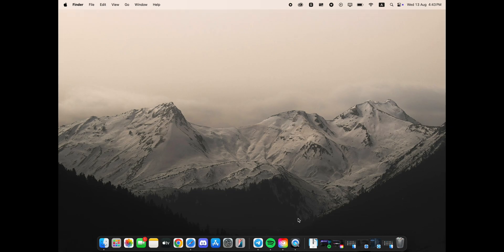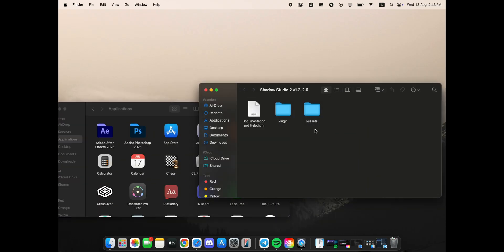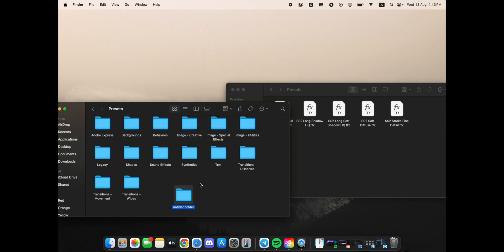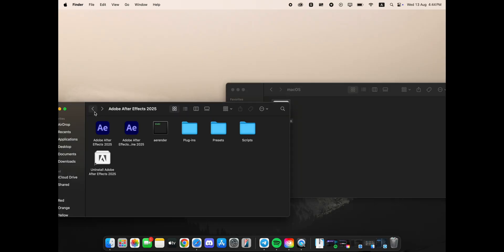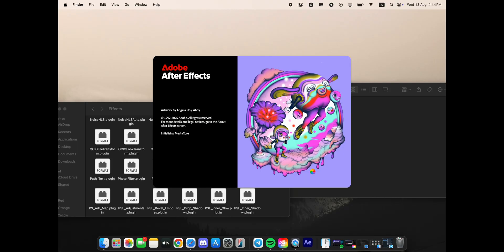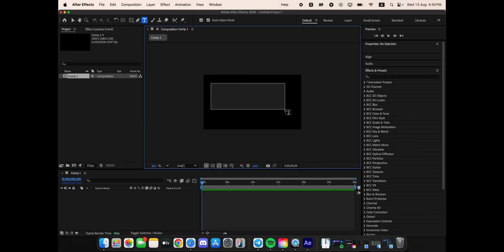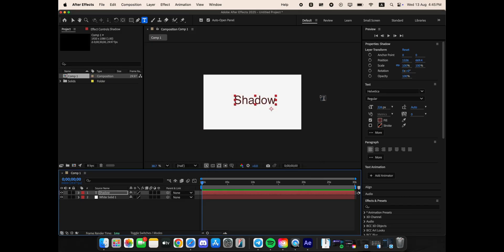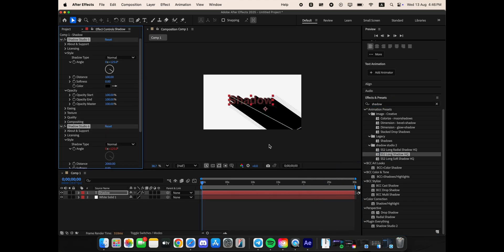How to Install Shadow Studio 2 on Mac After Effects Plugin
Struggling to get the Shadow Studio 2 plugin working on your Mac? You're in the right place! This 2025 guide provides a quick and easy, step-by-step tutorial for installing Shadow Studio 2 in Adobe After Effects on any MacBook or iMac running macOS.

Follow along as we cover the exact folder paths to get the plugin and its presets installed correctly, so you can stop troubleshooting and start creating incredible, realistic shadows for your motion graphics and text animations.

✅ In this tutorial, you will learn:

How to correctly place the Shadow Studio 2 preset files in the Presets folder.

How to correctly place the main plugin file in the Plug-ins/Effects folder.

How to verify the installation and find the effect in After Effects.

⏰ TIMESTAMPS:

0:00 - Intro & What You'll Need
1:15 - Installing the Preset Files
1:45 - Installing the Main Plugin File
2:10 - Relaunching After Effects & Testing
2:35 - Example of Using Shadow Studio 2